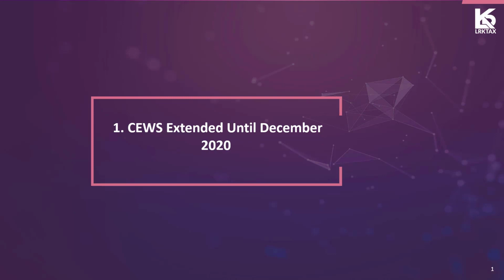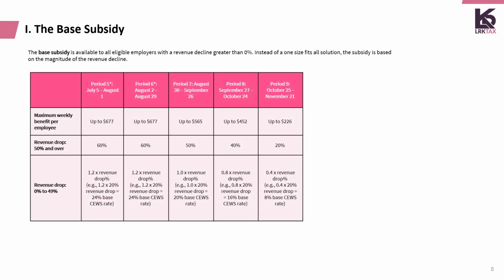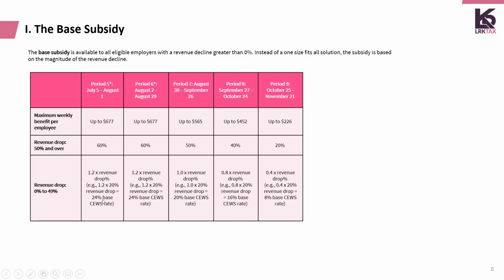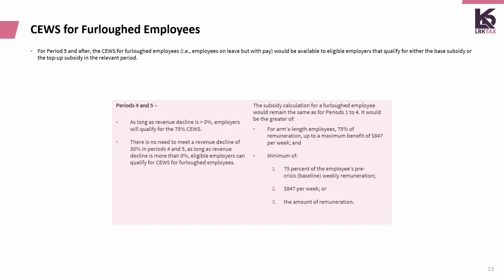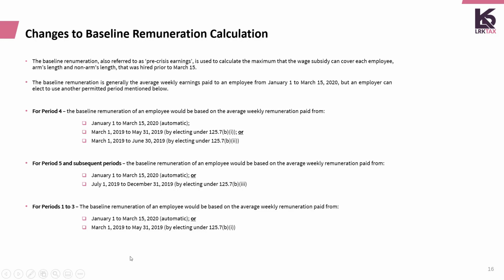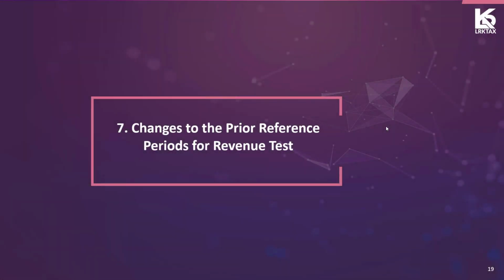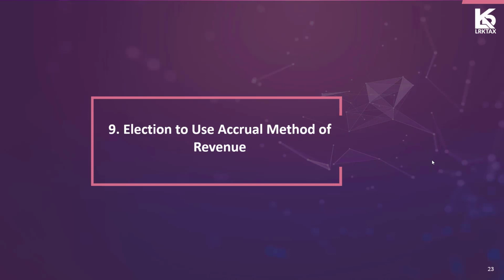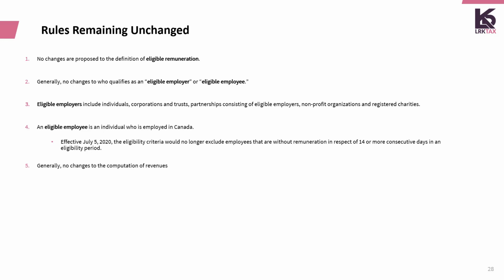10 Things You Need to Know About CEWS 2.0 - Part 1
In this video, we walk you through 10 things you need to know about the new CEWS 2.0.